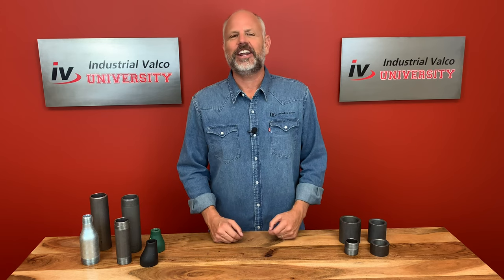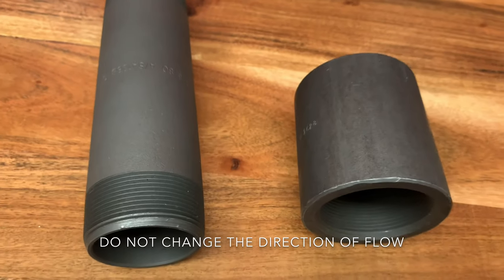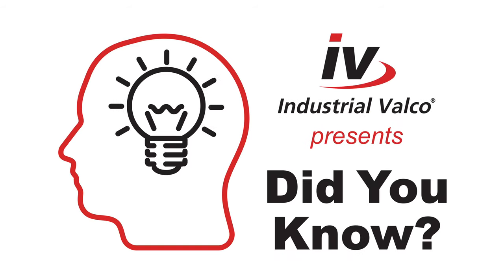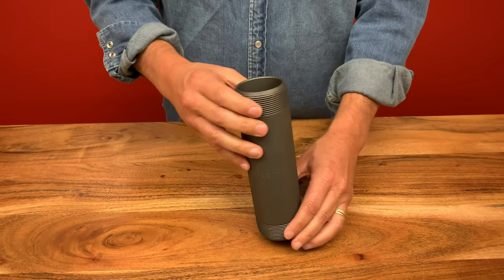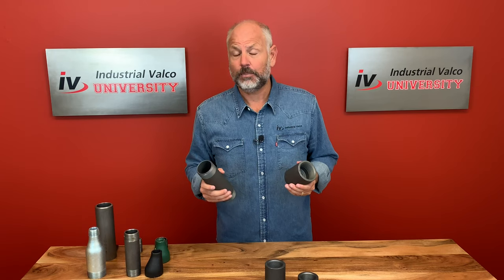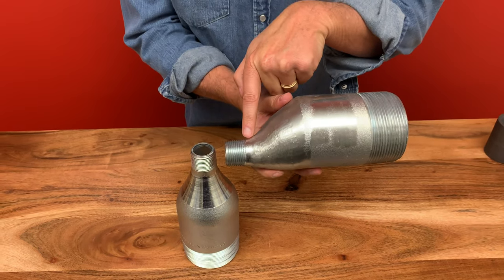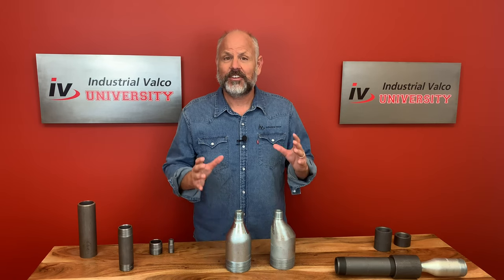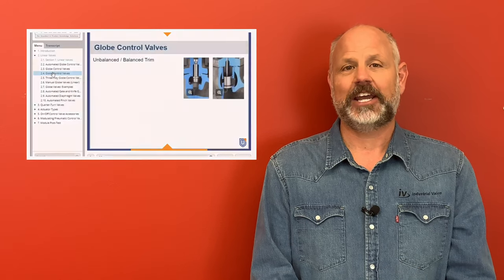What are PVF pipe nipples & couplings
We hope to accomplish 3 things on this video
1. Make sure your able to identify the different types of nipples and couplings
2. Recognize the classifications of nipples by length
3. List the specifications of nipples and couplings
Both nipples and couplings are what we call straight line fittings. This simply means they will not change the direction of the flow, but make the flow to continue. They in all honesty are really just pieces of pipe that have been altered to be connectors to go with valves or pipe that doesn’t change the direction of the flow.
Nipples: Nipples are short pieces of pipe that are threaded outside and plain inside. Also designated with the term (MPT) or male threaded pipe. These are used to connect pipe, fittings, and valves
Nipples are most commonly in the industrial industry made of standard weight black steel or galvanized. However they also come in extra heavy steel, brass and stainless steel.
Classifications; the classification of a nipple is done by the size of the pipe the length of the nipple and the material in that order.
They come in 3 types , Close, short and long.
Close nipple: the threads meet at the middle, and is totally covered by male pipe threads which is MPT if your keeping score at home. So how do you know which one to use.. yes a pipe chart. We have them on the ivalco website or you can call an iv salesperson to get them to you.
Shoulder or short nipples:  they leave some unthreaded pipe in the middle.
Long nipples as you would guess have the most amount of unthreaded area between the ends. This space will be more then 2 inches.
COUPLINGS: couplings weren’t just a mid to average friends rip off produced by the BBC in England in the 90’s. but they like there nipple friends also join pipe valves and fittings in a straight flow.
However unlike nipples couplings will always be considered to be female or FPT. Couplings would help seal a nipple for example.
couplings can join t2 pipes of different sizes. For example heres a 1 inch and a 2 inch pipe… these couplings will usually not be called couplings, many in the know will just say reducers. So if you here reducers just know we are talking about reducing coupling.

ON Screen